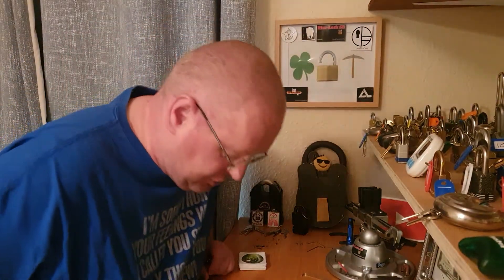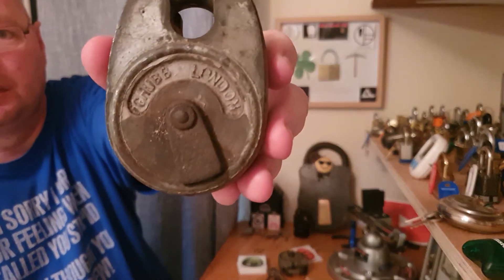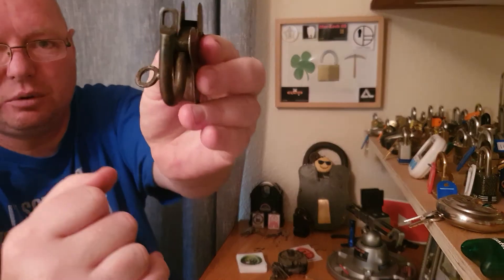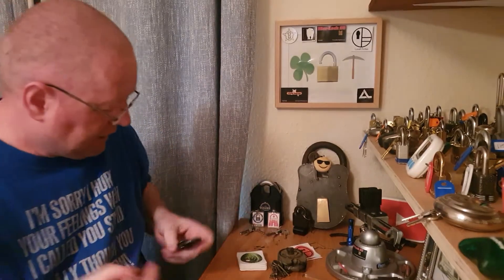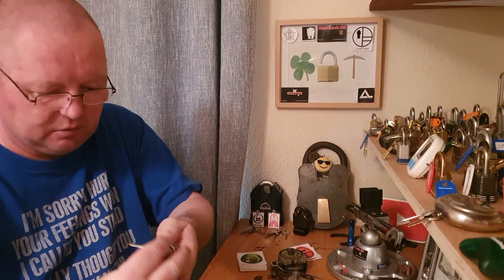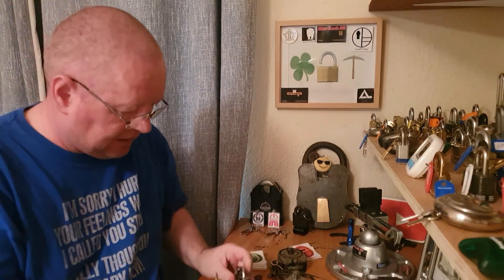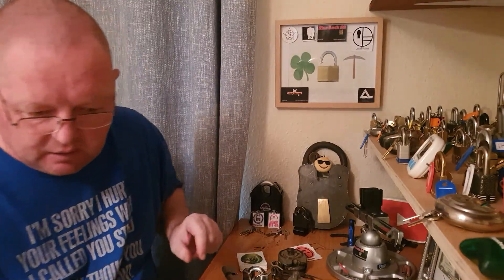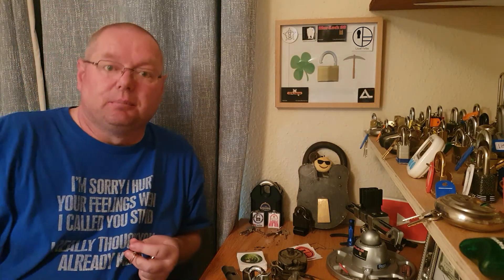Another selection of ebay locks .... 11th Sept 2020